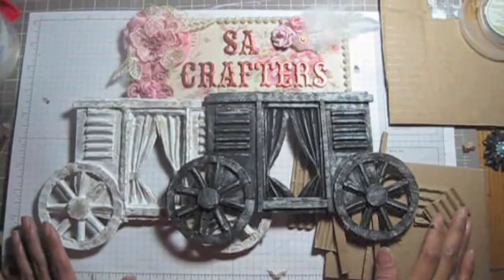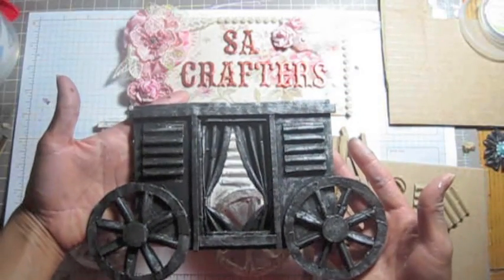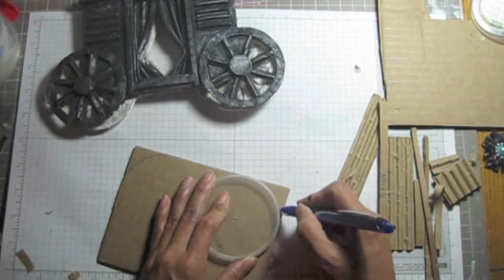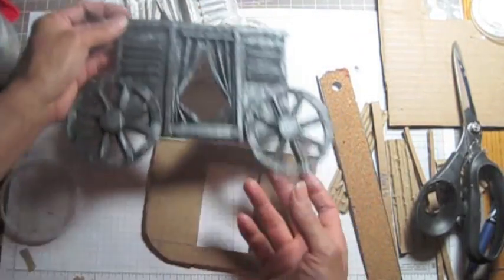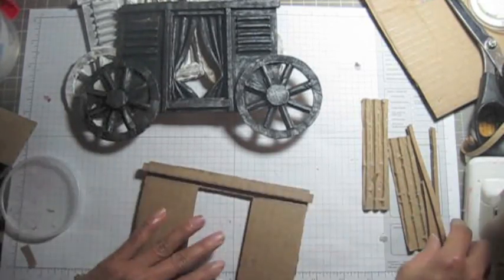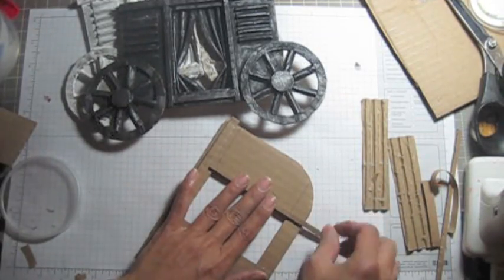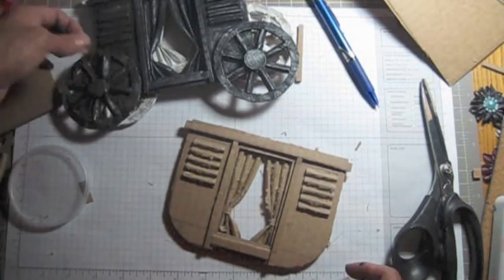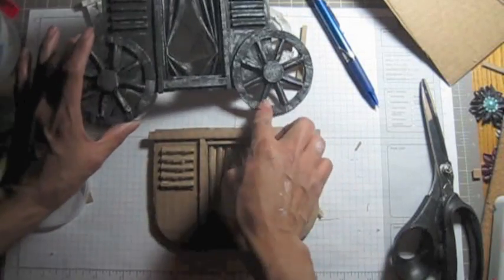Carriage Tutorial Part 1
Hi, Ladies!  Today I wanna show you ladies how I make this carriage!  It made out of cardboard again!

My copy right contents!
All my tutorials are free for personal use, and who make for family numbers or for sale small profit. But you DO NOT have the copy right to publishes in magazines with out my permission!